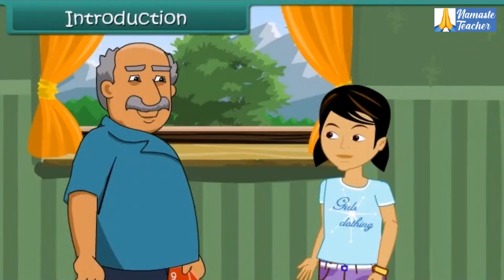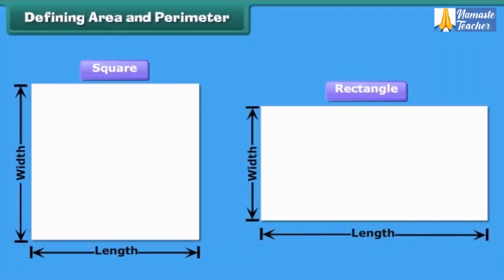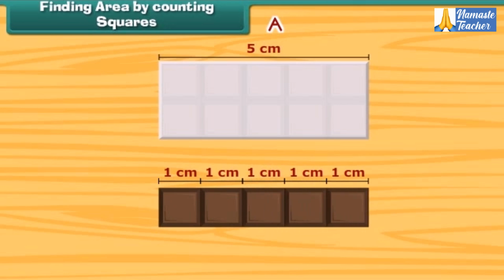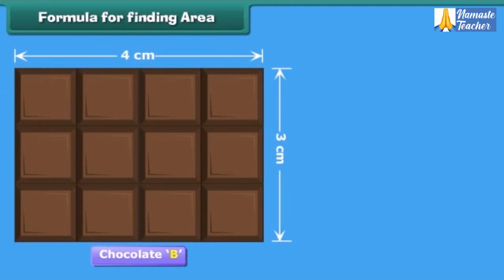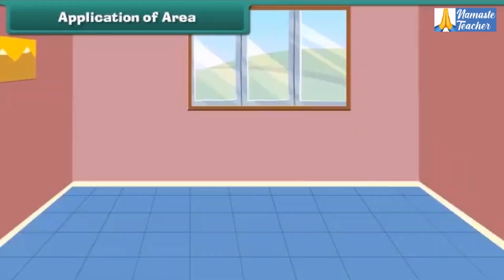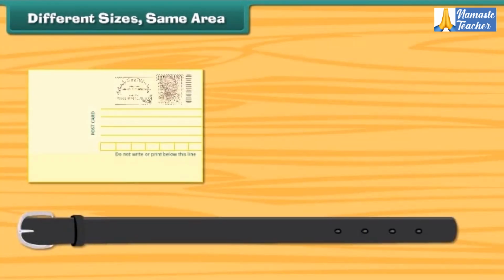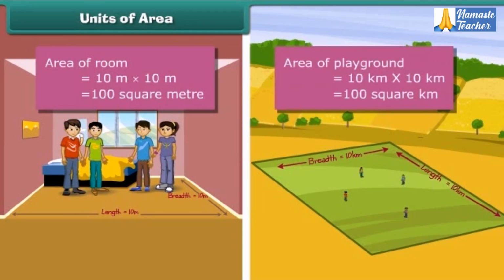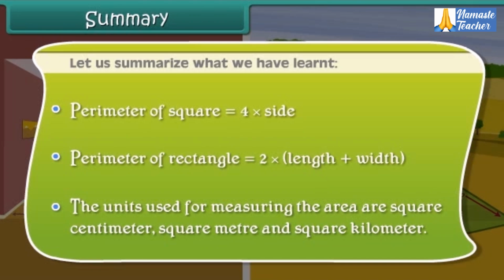Class 5 Maths: Understanding Perimeter and Area – Squares, Rectangles, Units, and Counting Squares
In this video, we dive into the core concepts of Perimeter and Area for Class 5 students. We begin by defining these terms, explaining how to calculate perimeter and area for squares and rectangles, and understanding the importance of using correct units for measurement. Additionally, we'll practice finding areas by counting squares—a simple yet powerful way to visualize the space within shapes. This lesson will provide clarity on these fundamental math concepts with real-life examples and practice problems.

Questions and Answers:

1. What is the definition of area and perimeter?
Answer:   The perimeter of a shape is the total distance around its boundary, whereas the area is the space occupied within a shape. For example, in a square or rectangle, the perimeter is the sum of the lengths of all sides, while the area is the number of square units that fit inside the shape.

2. How can you find the area of a shape by counting squares?
Answer:   To find the area by counting squares, imagine a grid of square units covering the shape. Count how many complete squares fit inside the shape. The total number of squares gives the area in square units. This method is helpful when measuring irregular or composite shapes.

3. What is the formula for calculating the perimeter of a square?
Answer:  The formula for the perimeter of a square is 4 × side length, since all four sides of a square are equal in length. For example, if the side length of a square is 5 cm, the perimeter would be 4 × 5 = 20 cm.

4. How do you calculate the area of a square?
Answer:  The formula for the area of a square is side length × side length (or side²). For example, if the side of a square is 6 cm, the area would be 6 × 6 = 36 square cm.

5. What is the formula for calculating the perimeter of a rectangle?
Answer:  The formula for the perimeter of a rectangle is 2 × (length + width). This is because opposite sides of a rectangle are equal, and the perimeter includes the total of all sides.

6. How do you find the area of a rectangle?
Answer:  The area of a rectangle is calculated using the formula length × width. For example, if a rectangle has a length of 8 cm and a width of 3 cm, the area would be 8 × 3 = 24 square cm.

7. What are the common units used to measure area?
Answer:  The most common units for measuring area are square units such as square centimeters (cm²), square meters (m²), and square kilometers (km²). The unit used depends on the size of the shape being measured.

8. Why is the perimeter important in real-life scenarios?
Answer:  The perimeter is important for tasks like fencing a garden, framing a picture, or wrapping a gift box. Knowing the perimeter allows you to measure the boundary of objects or spaces for practical purposes.

9. How is area useful in everyday life?
Answer:  Area is useful when calculating the size of a room, covering floors with tiles, or determining how much paint is needed for a wall. It helps in understanding the extent of surface coverage.

10. What is the difference between perimeter and area in simple terms?
Answer:  The perimeter measures the distance around the edge of a shape, while the area measures the space inside it. For example, if you were building a fence around a garden, you’d calculate the perimeter, but if you wanted to plant grass, you’d calculate the area.